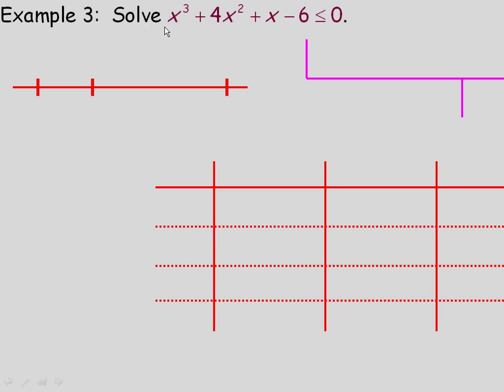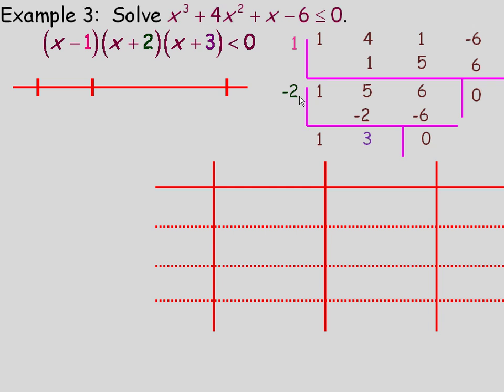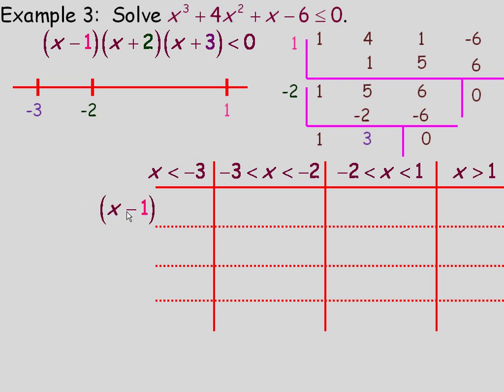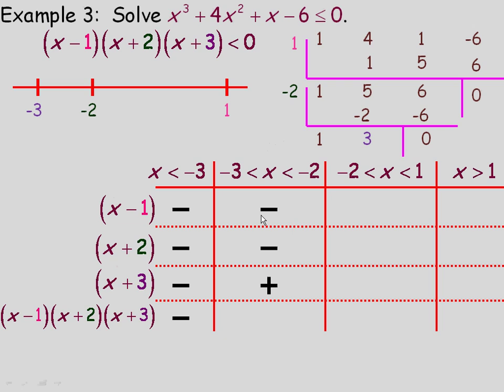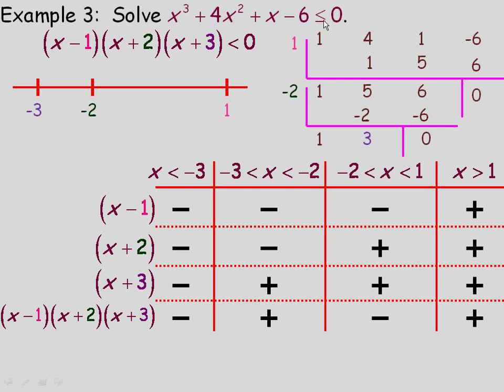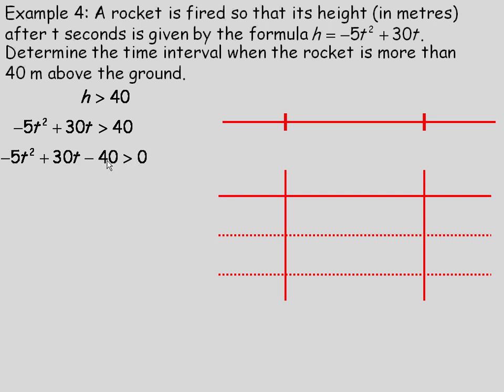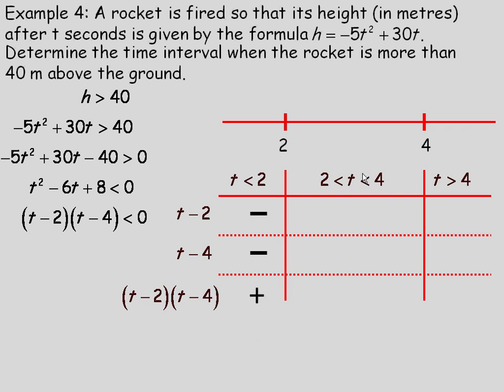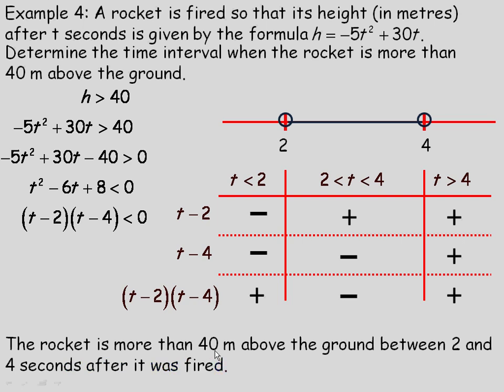Solving Factorable Polynomial Inequalities Algebraically Part 2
This lesson shows how to solve linear inequalities and some factorable polynomial inequalities algebraically.  This is the second part of a two part lesson.  This lesson was created for the MHF4U Advanced Functions course in the province of Ontario, Canada.